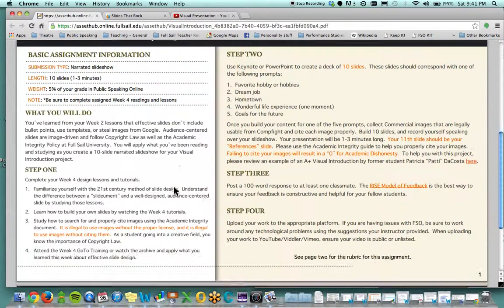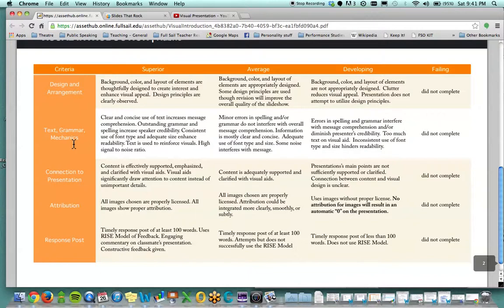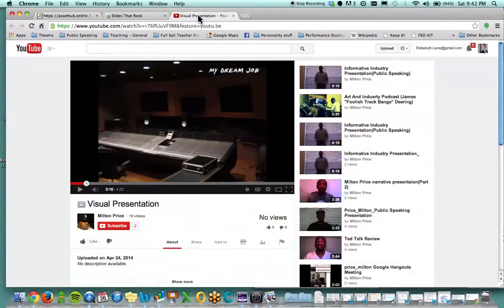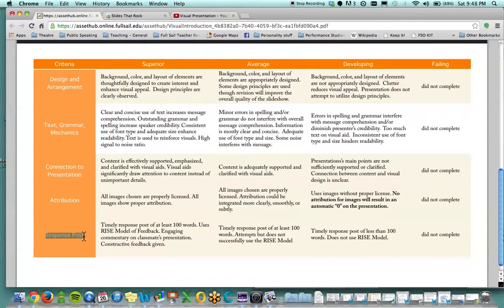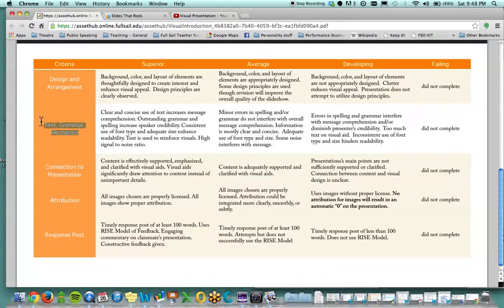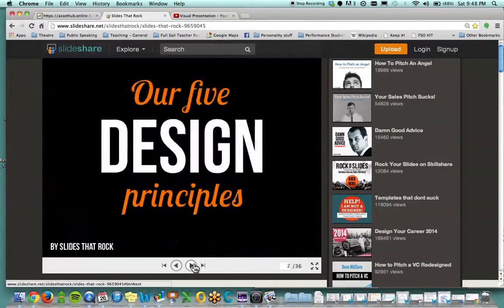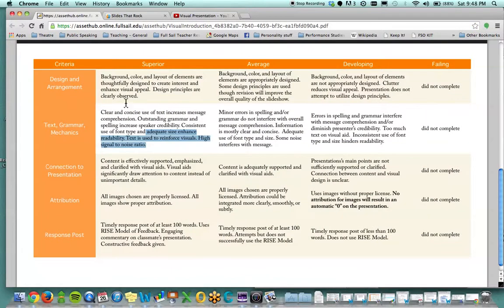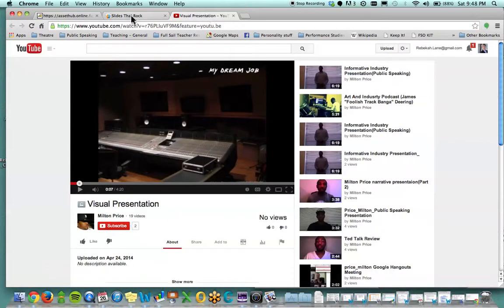Price Milton VI Feedback